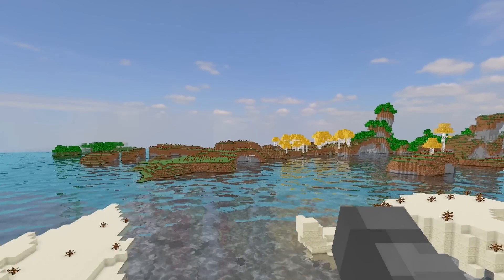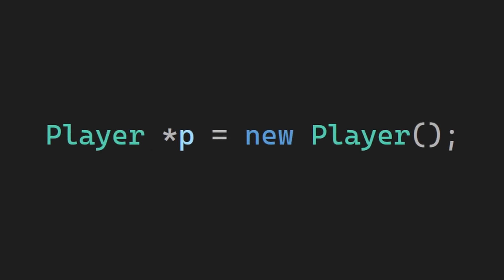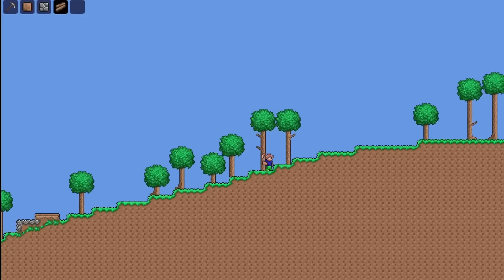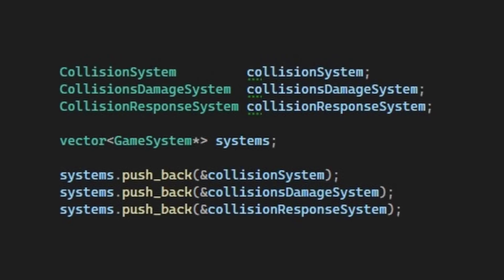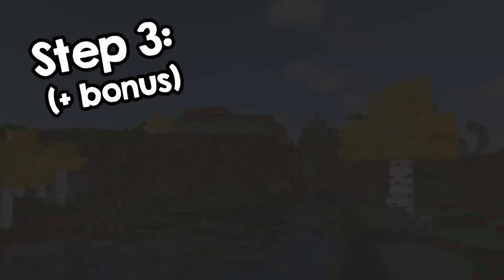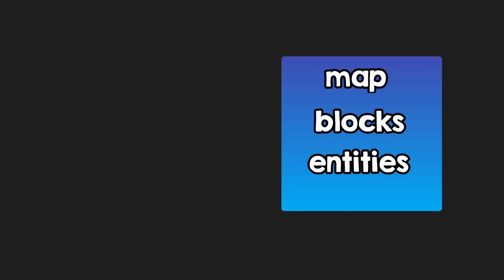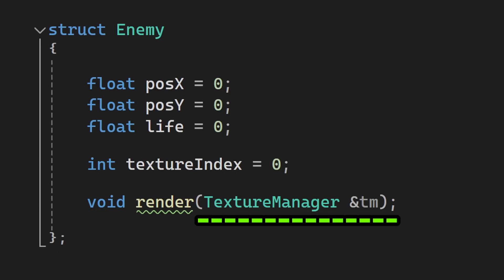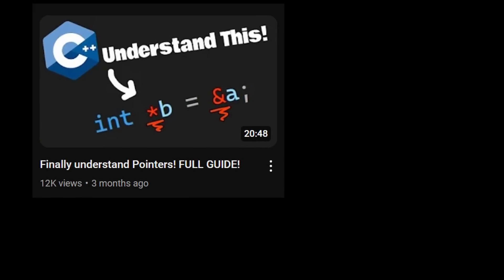It's easy to prevent memory leaks in C++!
In this video, I will show you how I deal with memory allocation in C++ so I never have leaks, and I don't even stress about it!